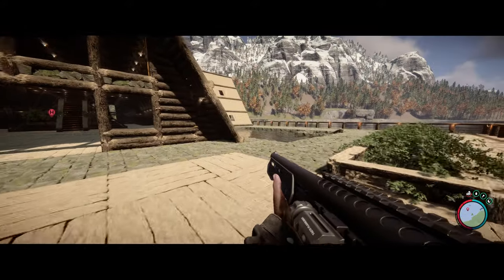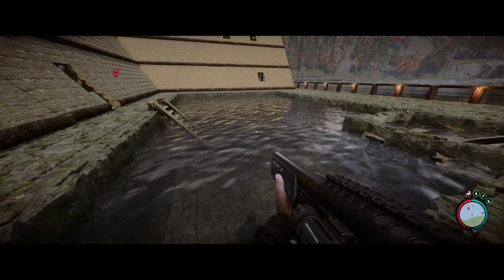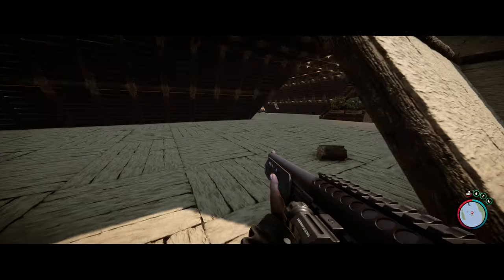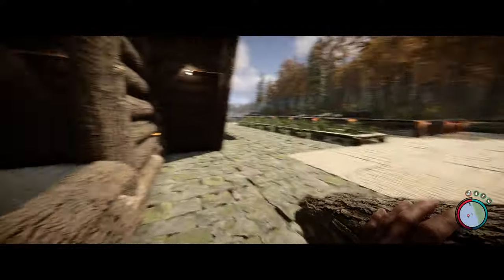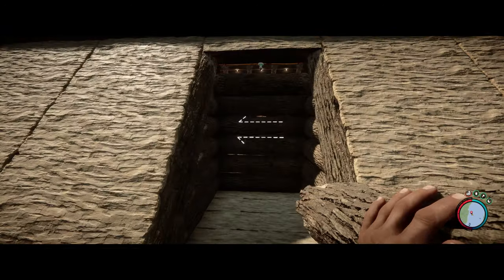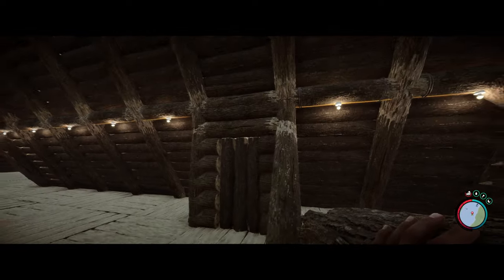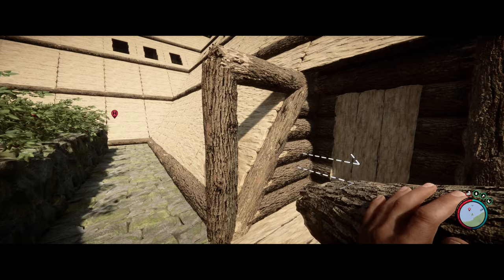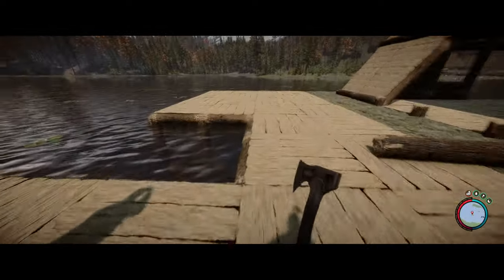Building an Alfresco Dining Area & Announcing Our New Members Subscription! | Sons of the Forest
Join us on Reactive Gaming for an exciting episode as we construct an alfresco dining area with a charming plum roof and lush gardens in Sons of the Forest! Watch as we put the finishing touches on the outdoor lighting and wrap the area with a zipline fence for added flair and security. Plus, don't miss the special announcement as we welcome new members to the Reactive Gaming community. It's all happening in this thrilling gaming adventure!